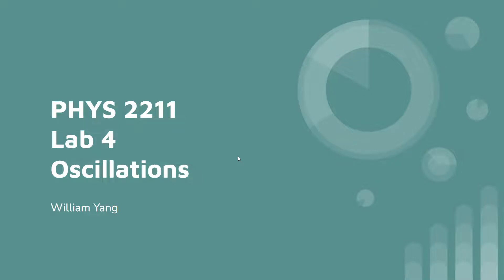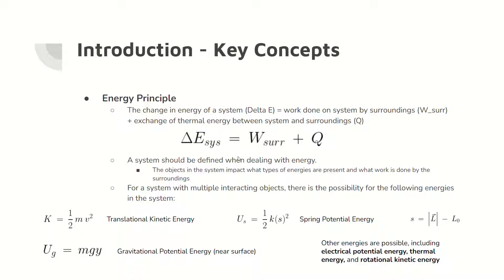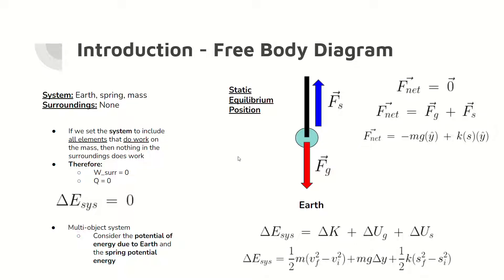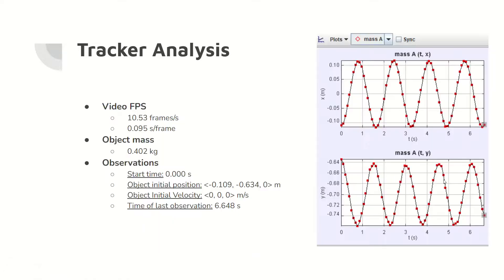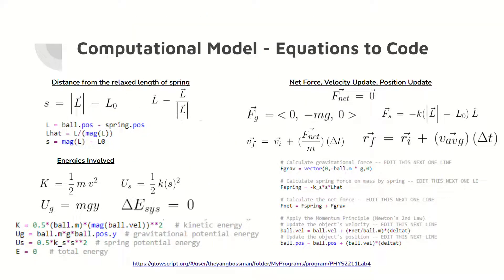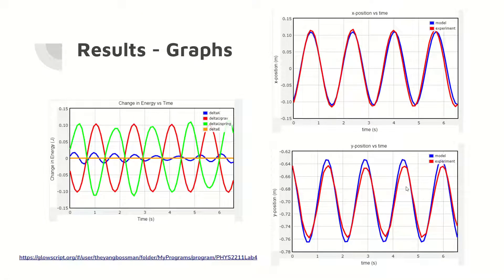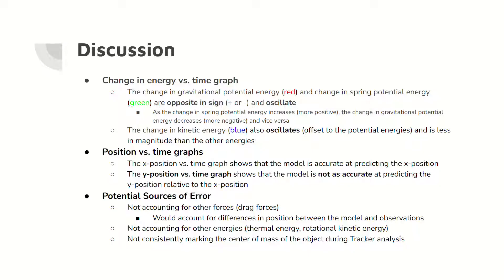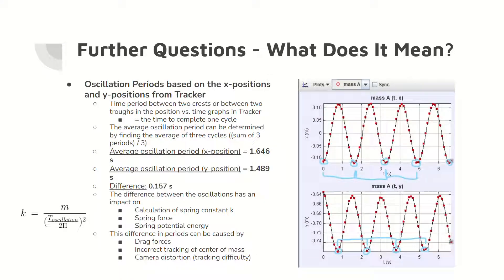PHYS 2211 Lab 4 - Oscillations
Lab 4 of PHYS 2211, the oscillations problem. From William Yang of the Georgia Institute of Technology, Summer 2022.

This lab investigates the oscillation of a mass on a spring. Using Newton's Second Law and the Energy Principle, the student analyzes the position differences between the observed video analysis in Tracker and the computational model in VPython. The student also shows that the Energy Principle is satisfied through computational analysis.